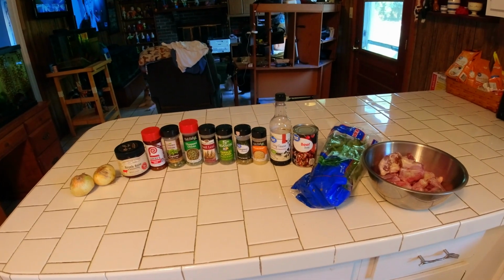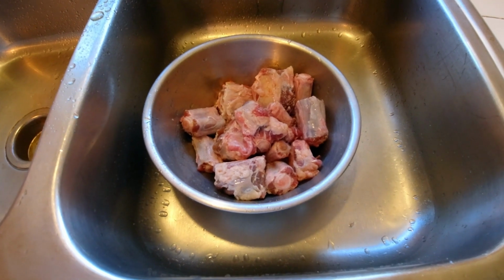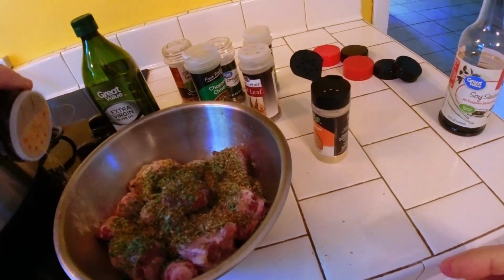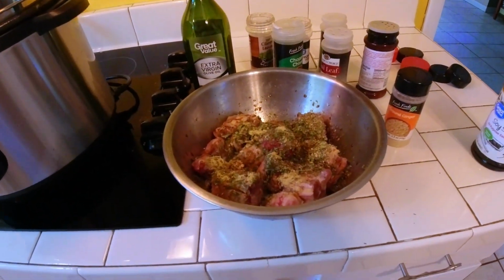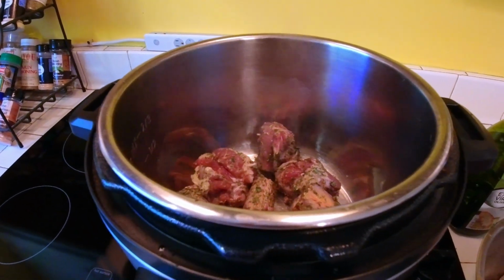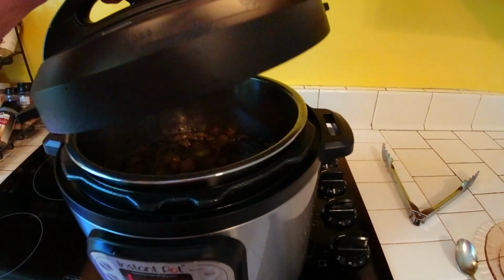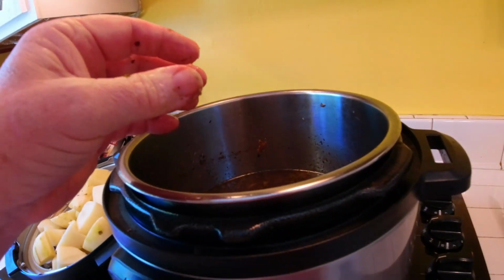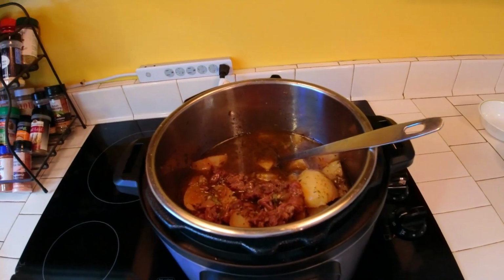Where Does Oxtail Come From! Oxtail Stew In The Instant Pot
Today we made Oxtail Stew!

Sony Action Cam FDR-X300
GoPro HERO3+: Silver Edition
Panasonic DC-ZS70 Lumix 20.3 MP
DJI Osmo Pocket
Zoom H1n Handy Portable Digital Recorder
Purple Panda Lavalier Lapel Microphone
TAKSTAR SGC-598 Interview Microphone
DJI Mavic Air Fly More Combo
[Upgraded Version] FHD Hidden Camera Eyeglasses